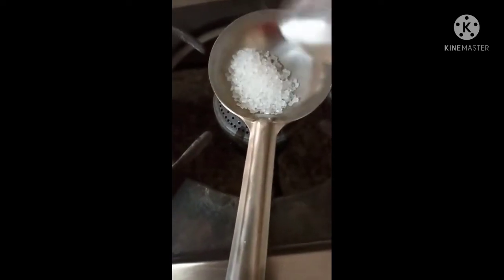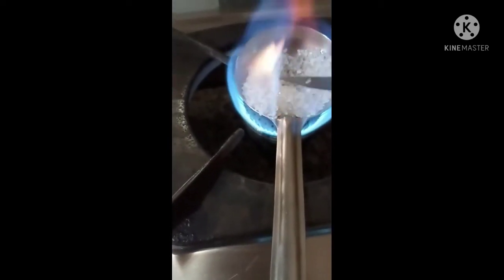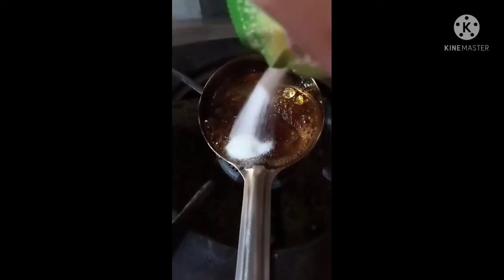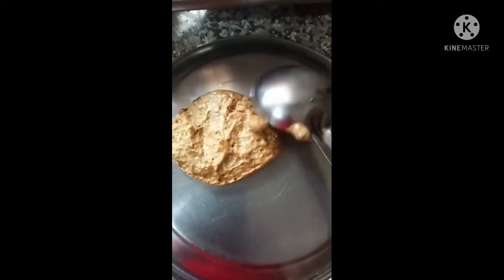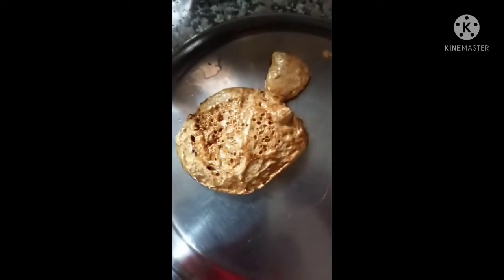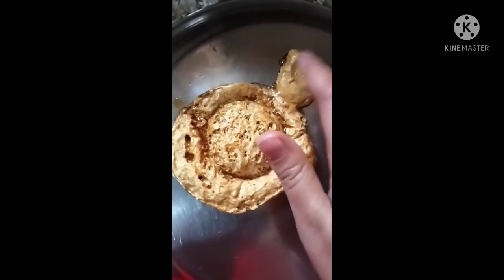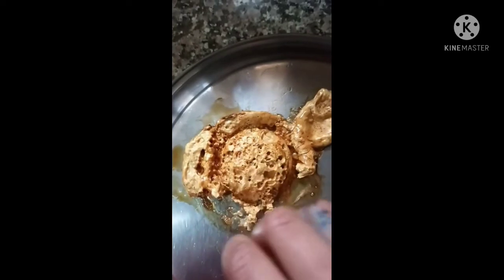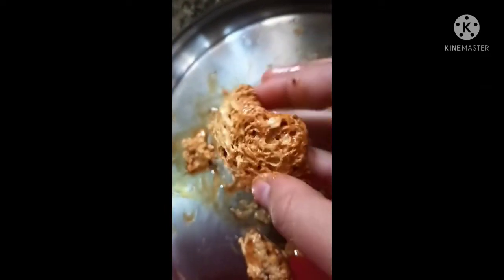Making dagnola candy with *ENO*😨😨/Ms.Imagines Nation/